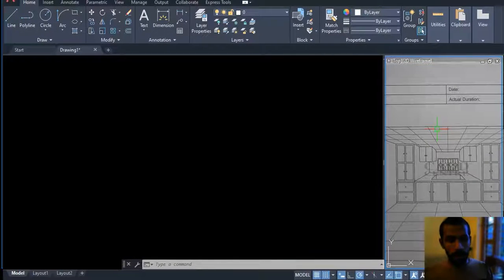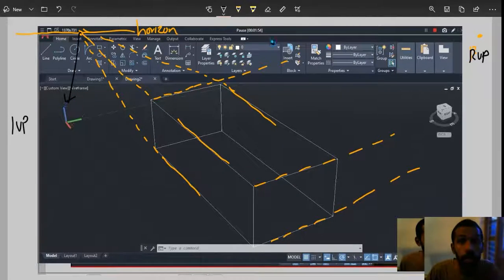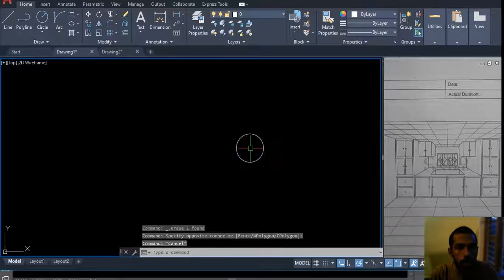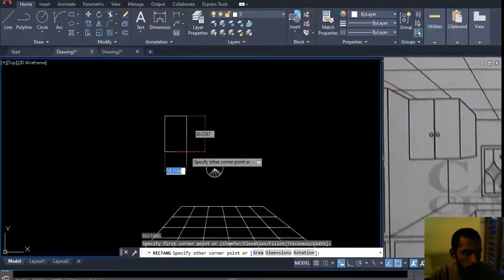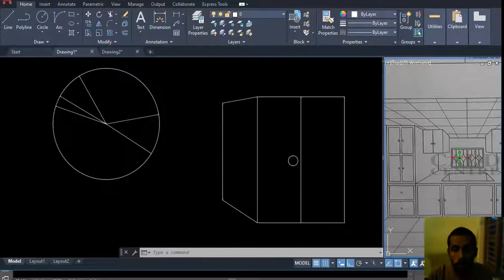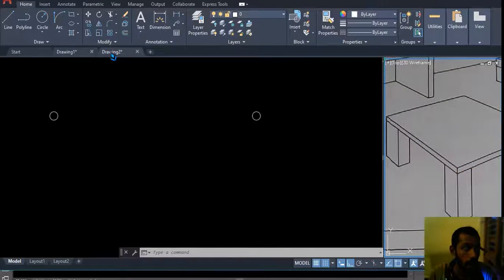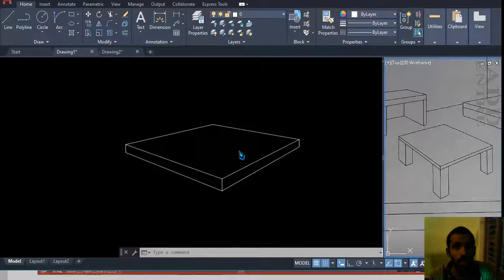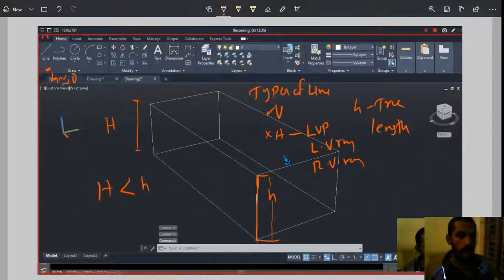Perspective drawings in Autocad